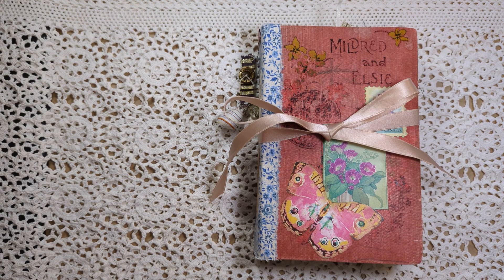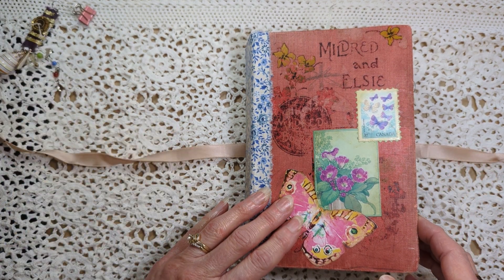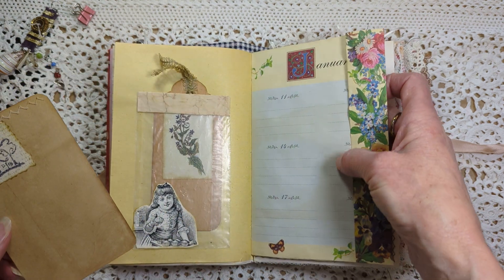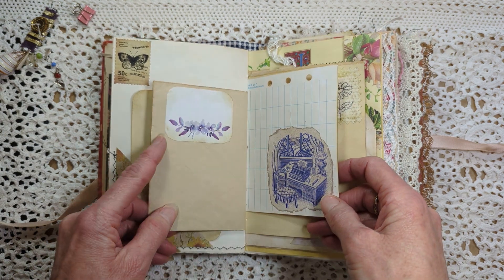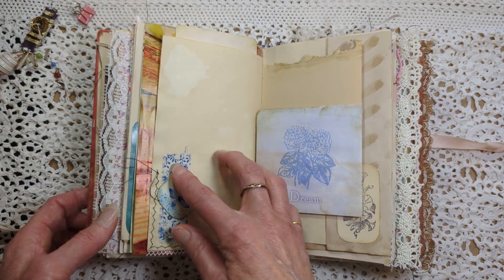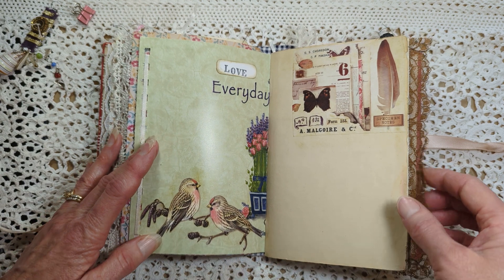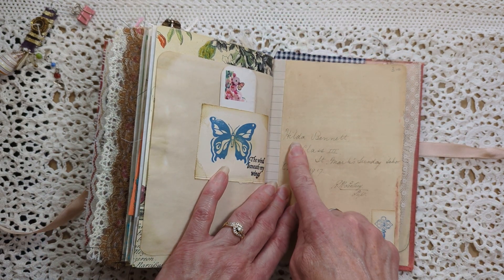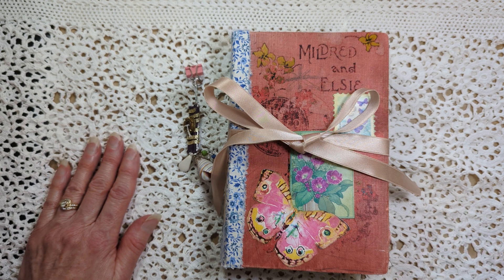Junk Journal Flip Through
This sweet junk journal was made using cute things from magazines, thrift stores, stationary, hand dyed papers, and other notions.
I hope this flip through inspires you to create a journal from an old book that's falling apart.
Blessings.
PS. I'm nosy to know what you liked best.